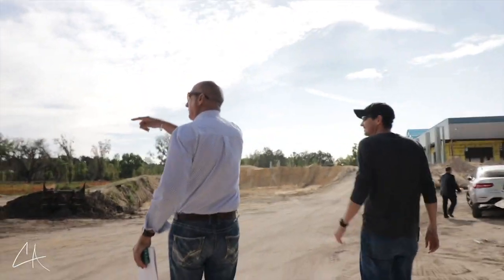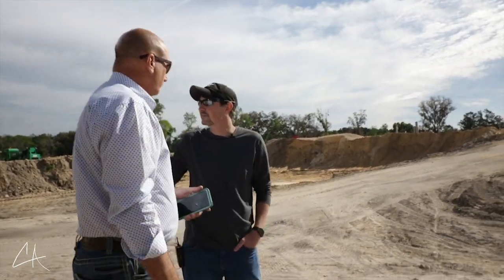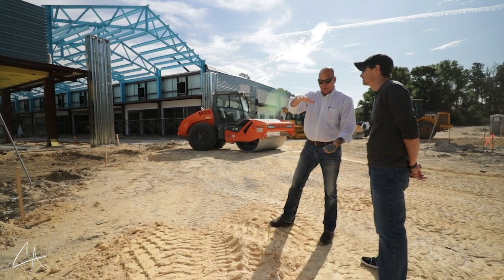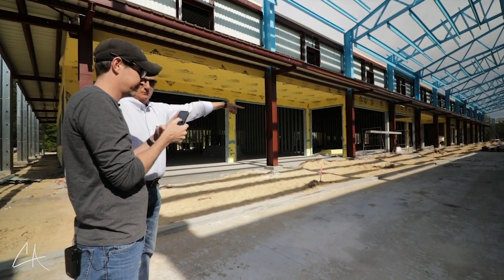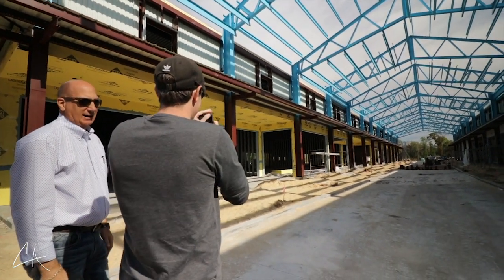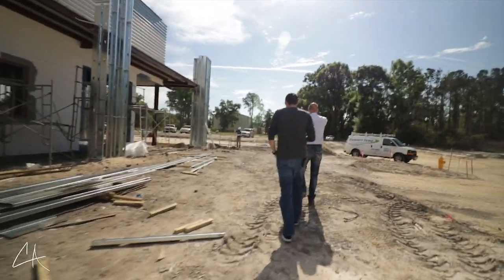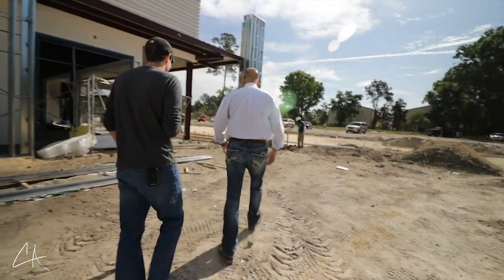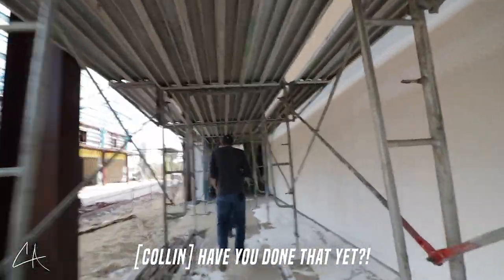The Creation of the San Felasco Tech City | ALL IN WITH COLLIN | E48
Get a behind the scenes look at the San Felasco Tech City!  Plus, I chat it up with Gary Vaynerchuk!

ABOUT REPAINT THE WALL:
Repaint The Wall is a digital media agency that builds brand and ultimately... LEGACY. We make sure we understand your long-term vision and work from that vision to create a customized strategy to execute upon your vision.

We work in a variety of ways to help you accomplish your goals, but our strengths are:
 - Video [Promotional / Vlogging]
 - Personal Branding

My Podcast:
The WHOA GNV Podcast

T H E  J O U R N E Y

Early in 2004, an opportunity presented itself that would forever change the direction of my life and the culture of an entire community. I would sit at a bus stop day after day trying to catch an RTS bus to campus and this bus would pass me by with the words FULL BUS displayed across the top. This opportunity merged with a drop shipping and importing opportunity with one of my best college friends and ultimately led to the creation of New Scooters 4 Less in March of 2004. 14 years later, New Scooters 4 Less (NS4L) is one of the largest scooter dealerships in the United States and continues to break its own records and the sales records for some of the top scooter distributors in the country. NS4L has provided jobs to tons of amazing people, reached millions of dollars in revenue, sold thousands of scooters, and has serviced thousands more.

NS4L has become well known within the business community for it’s unique, eccentric, and innovative culture developed around a single core value:  Create and recreate the Ultimate Customer Experience, or UCE.

Since the birth of NS4L, the University of Florida and the Gainesville Community have forever been changed.

Our vision is to be the most trusted, go-to scooter dealership in existence and to revolutionize the entire scooter industry through our core values, innovation, and by creating that ultimate customer experience. We want to make Gainesville, FL the scooter capital of the world!

Over the years, New Scooters 4 Less has been recognized with several community awards including Purpose 20 Award (2015), Impact Award (Collin, 2015), Gainesville Area Chamber of Commerce Small Business of the Year (2015), and many national awards including Gator 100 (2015), Top 3 Dealer for Bintelli Scooters (2014, 2015), Number 1 Southern Dealership for Bintelli Scooters (2016), Top 5 Dealer for Wolf Brand Scooters (2017), Top Ten Dealer for Genuine Scooter Company (2015, 2016), and Number One Dealer in the Country for Genuine Scooter Company (2017).

Today, the dealership is being run by my amazing team as they free me up to build our next company, a customer experience digital media agency.  With our number one core value being to create and recreate the ultimate customer experience, we wanted to help other businesses that share our values do this exact same thing.  We will help businesses do these things in a multitude of ways that are completely custom to help them achieve their goals.

My team and I also launched the WHOA GNV Podcast that is becoming increasingly popular.  The podcast focuses on highlighting people and businesses that make you go “WHOA!”

It’s been 15 years, but hold on… this entrepreneurial journey is only getting started!